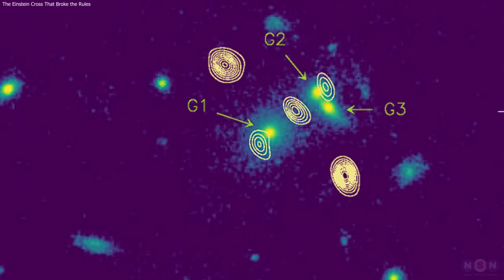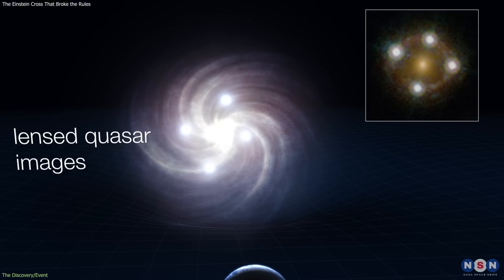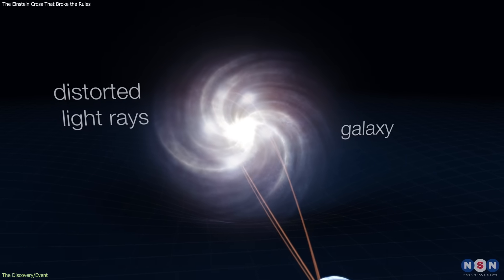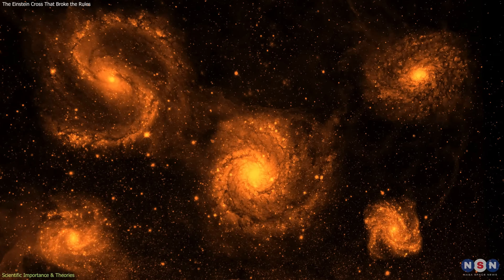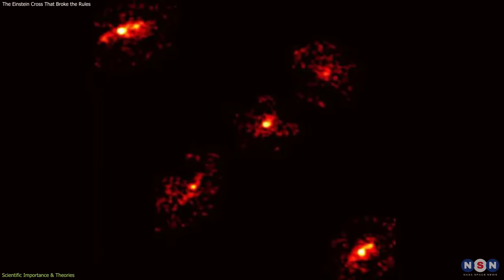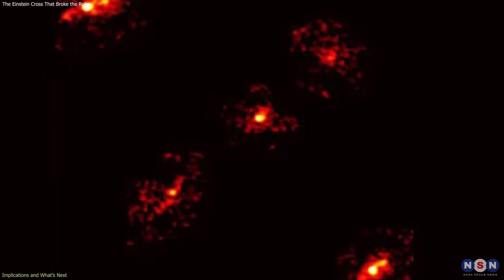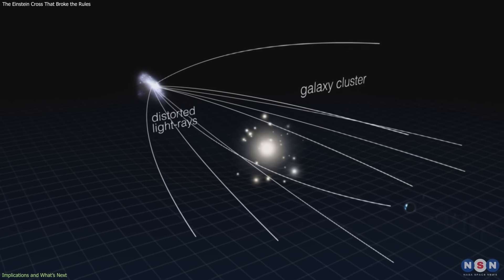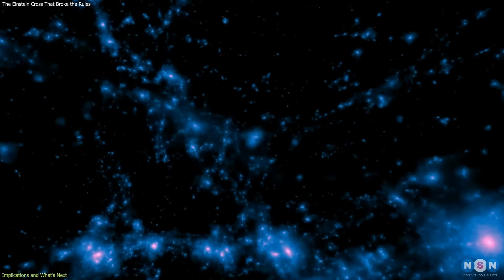5th Image in the Sky? Astronomers Find What Einstein Didn’t Predict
Astronomers found an “impossible” fifth image in a rare Einstein Cross — something standard physics couldn’t explain. Careful modeling showed the only solution was a hidden halo of dark matter. This rare clue helps us study the invisible structures shaping the universe.

Chapters:
00:00 Introduction
00:26 The Discovery/Event
02:27 Scientific Importance & Theories
04:35 Implications and What’s Next
06:50 Outro
07:07 Enjoy